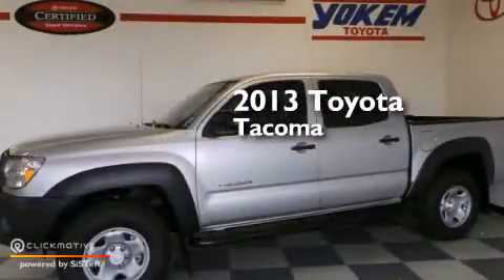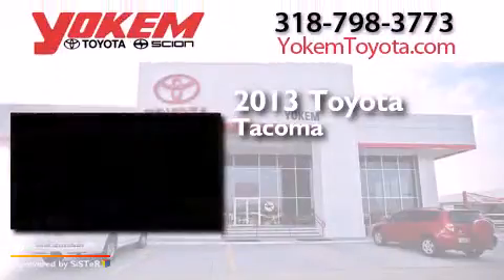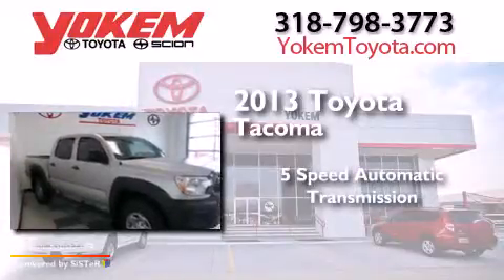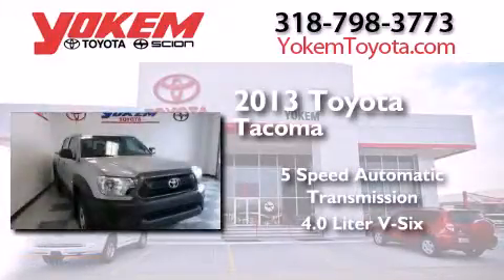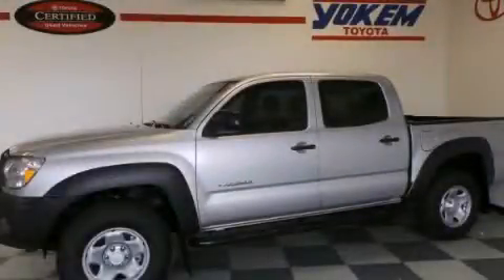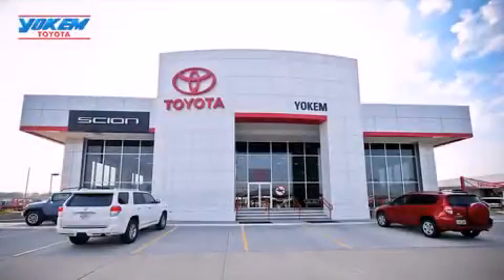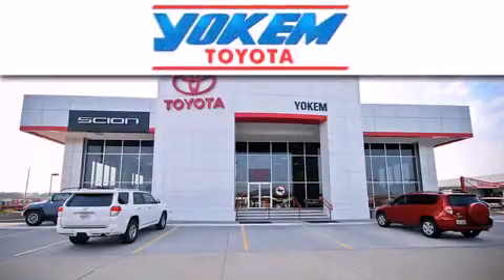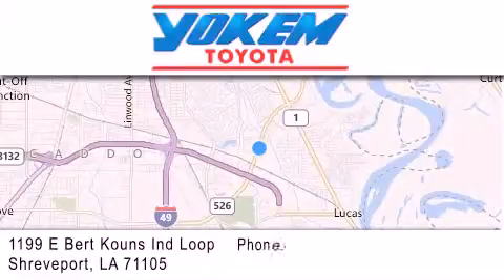2013 Toyota Tacoma Bossier City LA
We have been honored to serve the Shreveport LA area , we promise that your experience at our dealership will exceed your expectations ! Year : 2013 Make : Toyota Model : Tacoma Engine : Gas V6 4.0L/241 Trans . : Automatic Exterior : Silver Streak Metallic Miles : 11,376 Stock : P8578 Yokem Toyota 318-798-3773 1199 E. Bert Kouns Shreveport , LA 71105